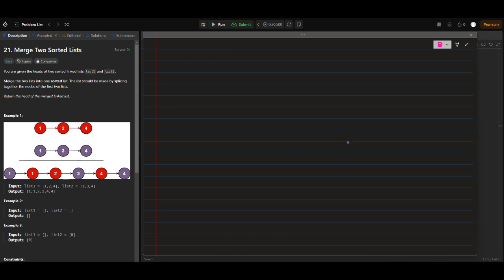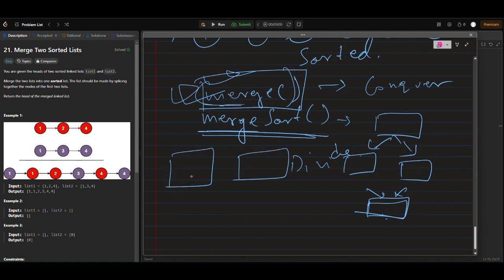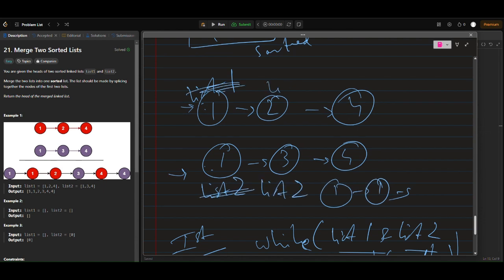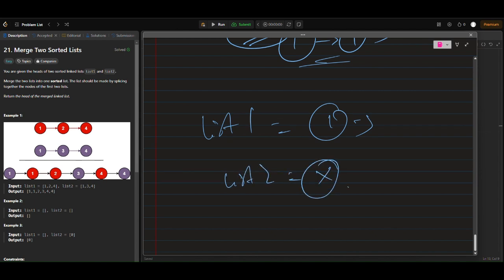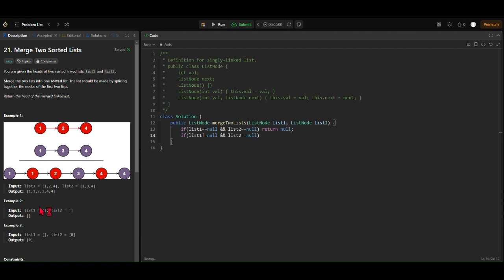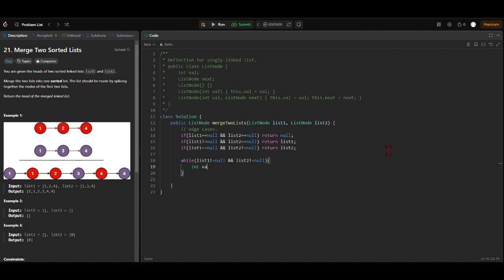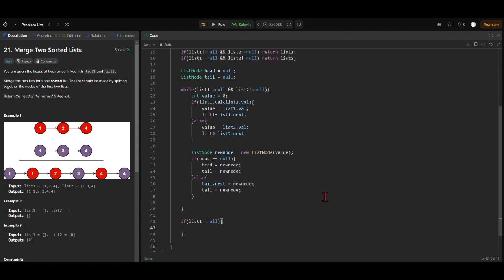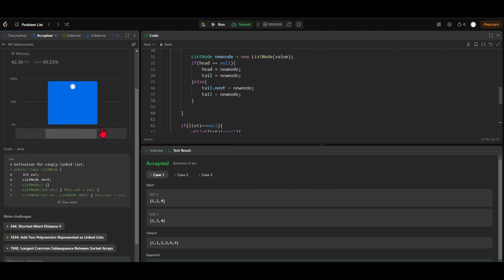Merge Two Sorted Lists | LeetCode | Easy solution in Java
This is a very good problem to get concepts on Merging lists and List manipulation. I have tried to explain it in a simple manner. I hope you like it!